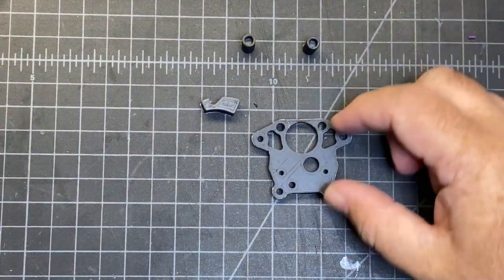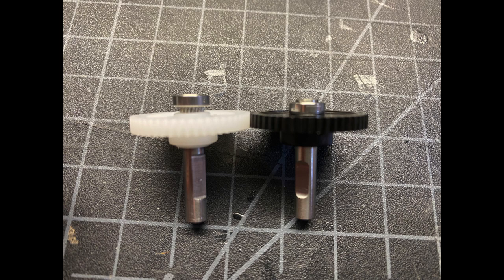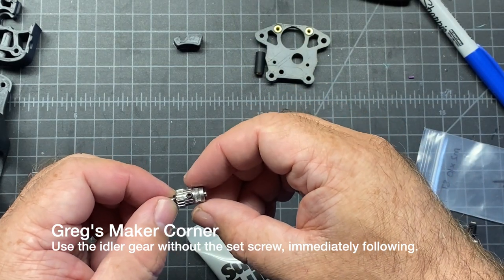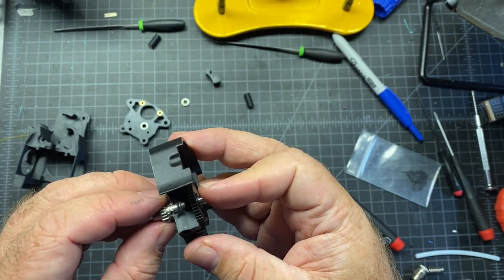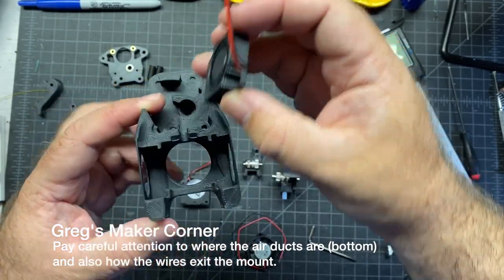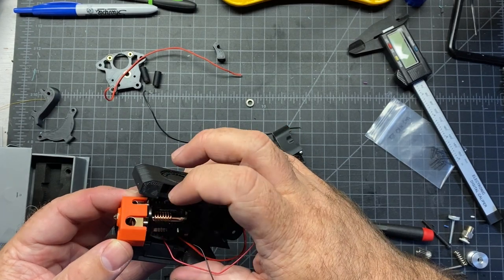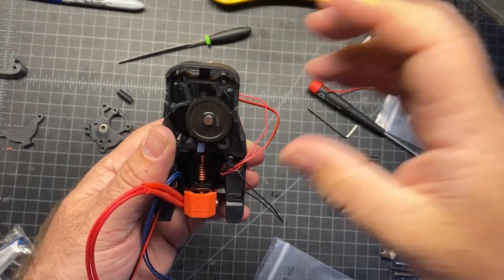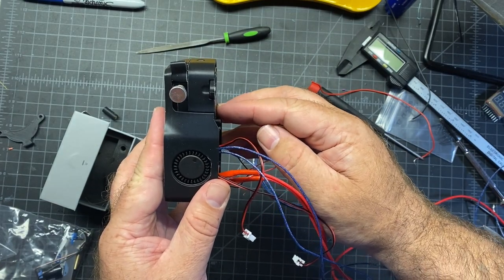Voron 0.1 Build Series - Mini Afterburner Assembly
**NOTE: Many of the kits are now shipping with the BMO Dragonfly"
** DO NOT follow the instructions in the manual for the part with the PTFE tube.
** Check the pin in the Voron 0.1 Discord.
** Insert a PTFE tube into the Dragonfly Hot end, and allow 7mm to protrude, then trim.
** You will also need to download the BMO mid body part- which is not currently in the zip file.

This video is part of my Build Series for the Voron 0.1. In this video I show how to assemble the mini afterburner extruder. This video follows the back panel assembly.

Useful links related to this video:
Voron Community Printer Mods: